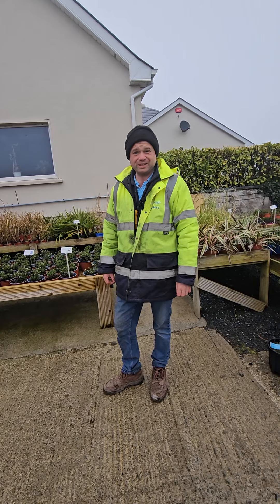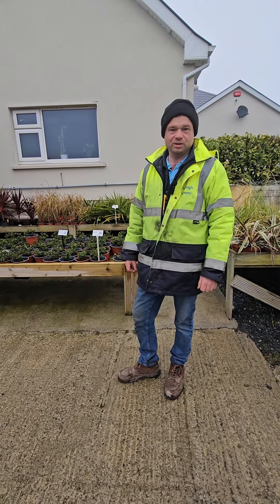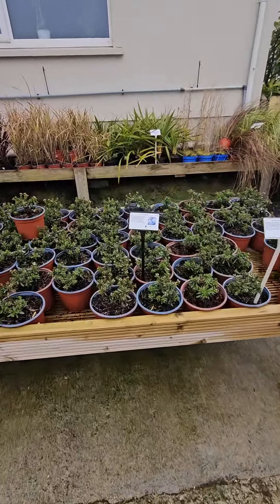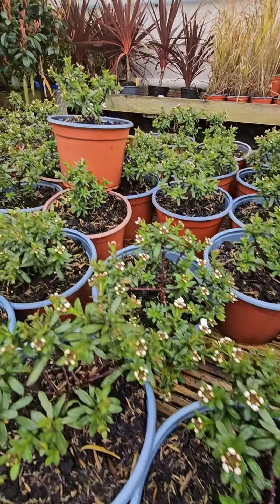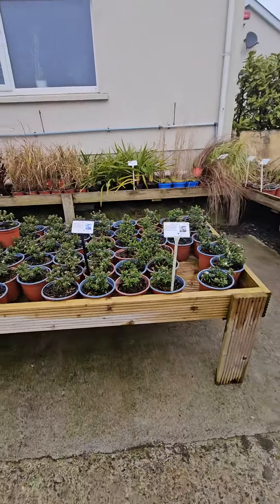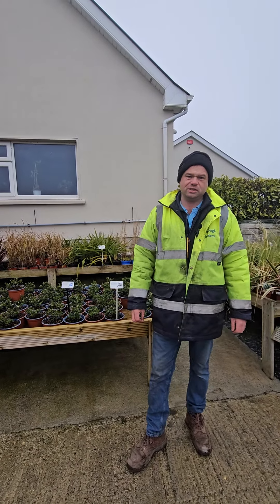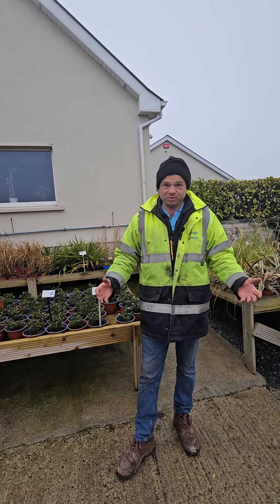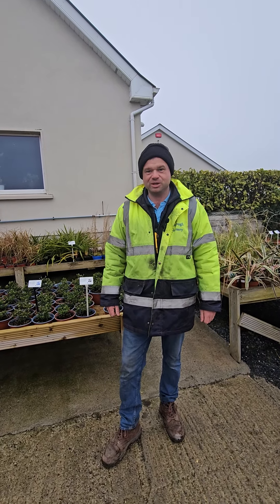Darragh tip of the week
Hello everyone! 🌿🐦 Take a peek at Darragh's newest video. Today, Darragh is giving his tips of the week

Make sure to hit that follow or save button to stay in the loop on all things gardening! 🌼🌱

Turlough Nursery NEW open hours
Monday to Friday, 9am to 6.00pm.

So come on over and explore our incredible selection of plants and trees.

Happy gardening, my friend! 🌿🌼